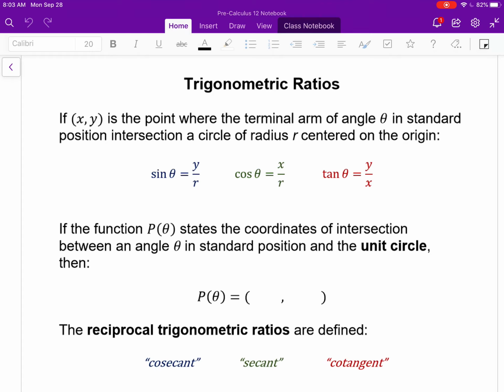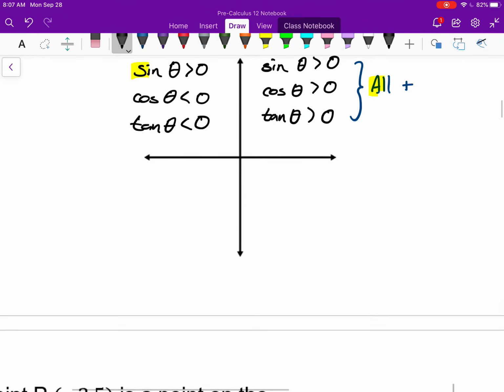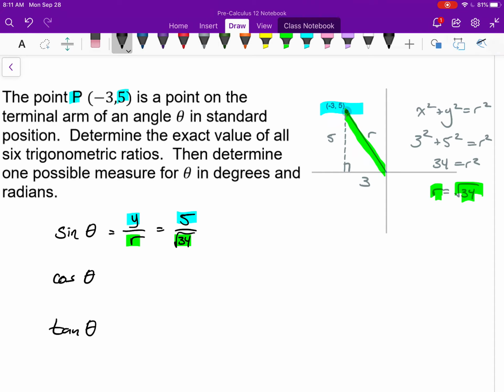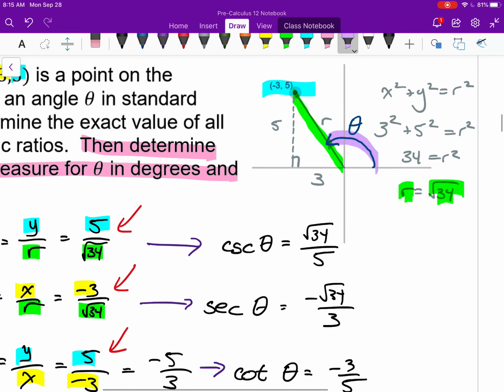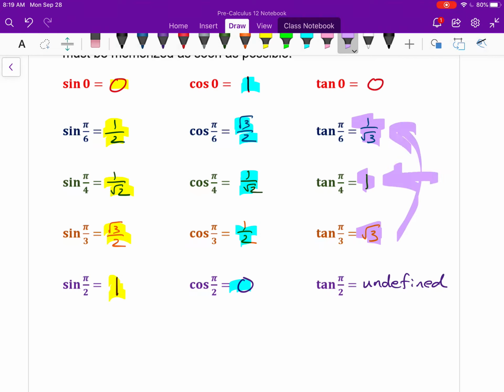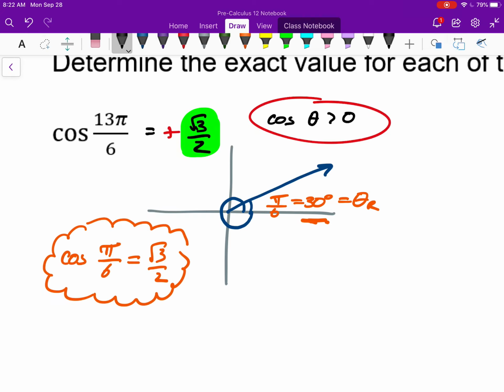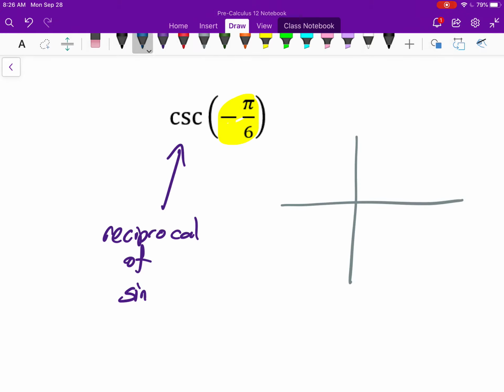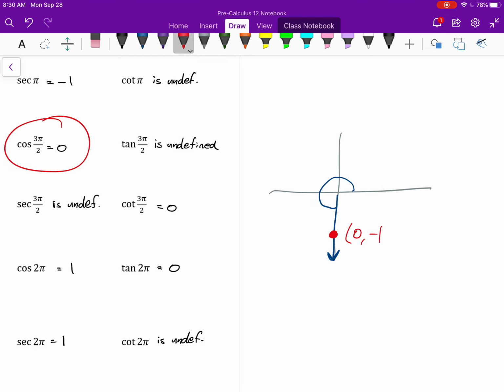Pre-Calculus 12 Lesson 4.3 "Trigonometric Ratios"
Primary and reciprocal trigonometric ratios defined with angles in standard position.